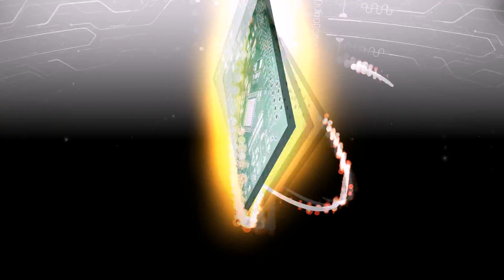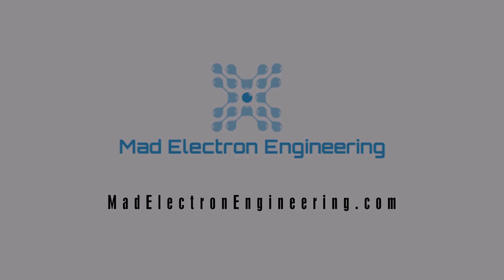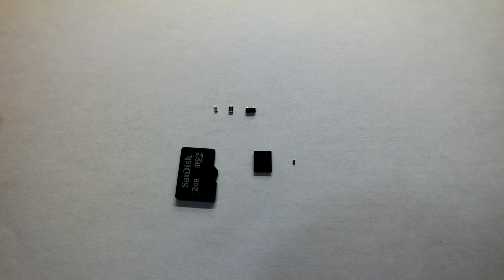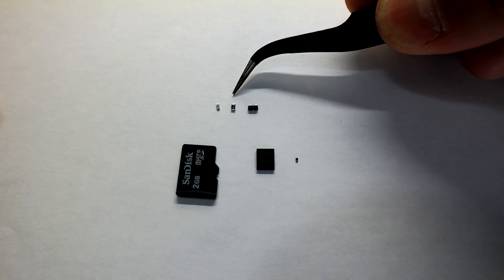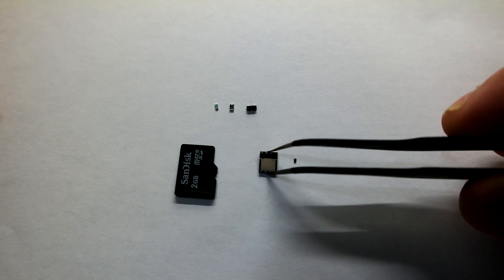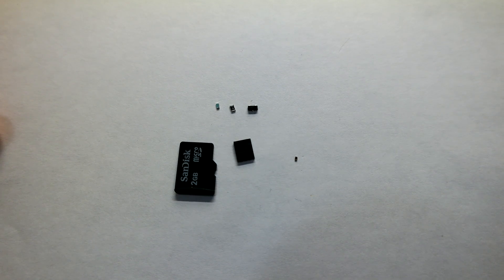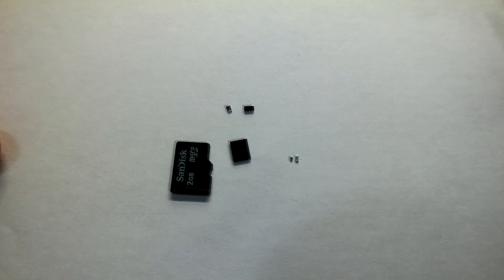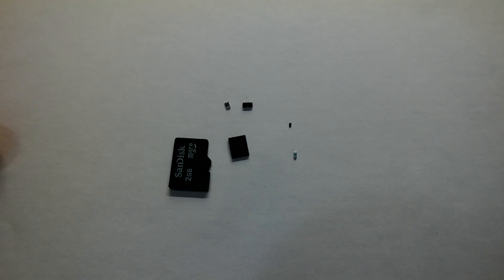How Small Can A MOSFET Get??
I ordered a few samples from Texas Instruments to explore the idea of designing my own LiFePo4 BMS system.  When the package came in, I was astonished at how small a MOSFET can be and still be able to handle 2.1A of current!

CSD18509Q5B - 100A N-CH 40V MOSFET
CSD13381F4 - 2.1A N-CH 12V MOSFET